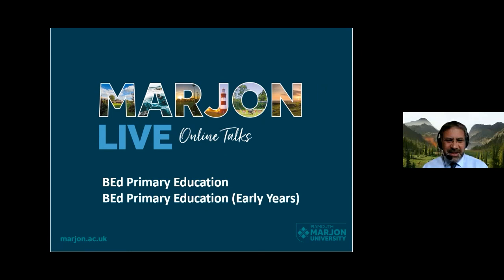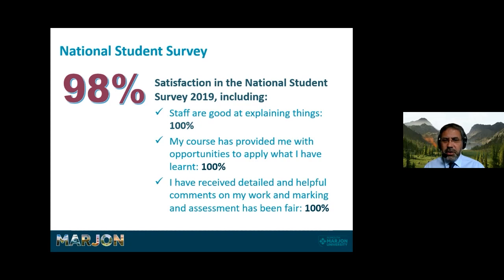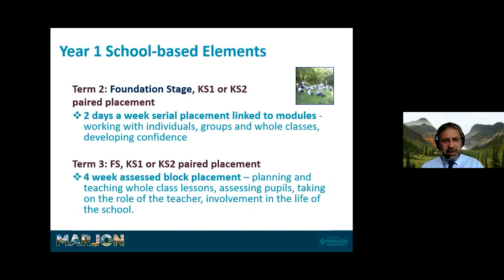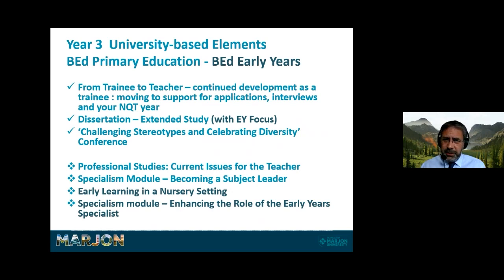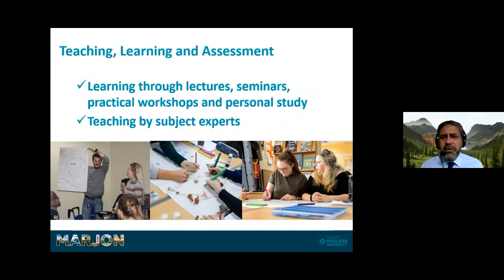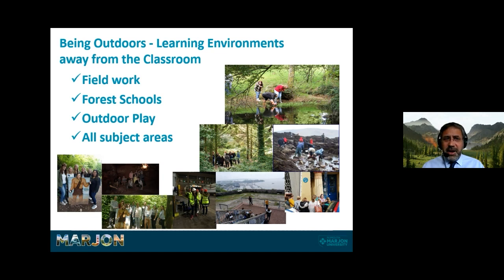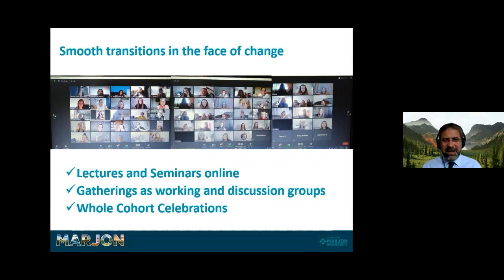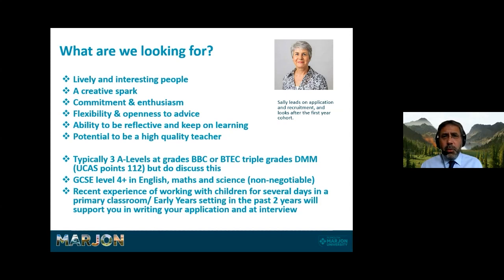BEd (Hons) Primary Education - Early Years (with QTS) & BEd (Hons) Primary Education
General enquiries
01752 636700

Campus Tours & Visits
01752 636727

Admissions Office - All course enquiries
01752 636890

Derriford Road
Plymouth
Devon
PL6 8BH